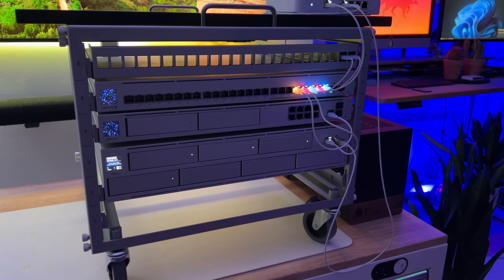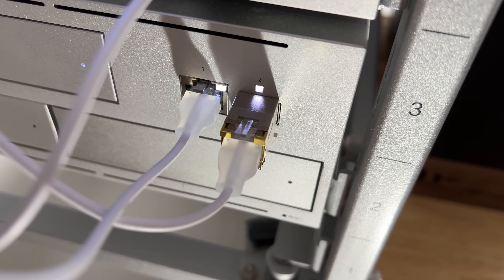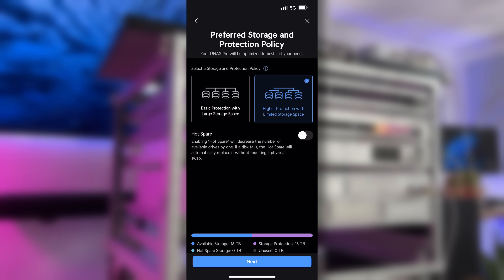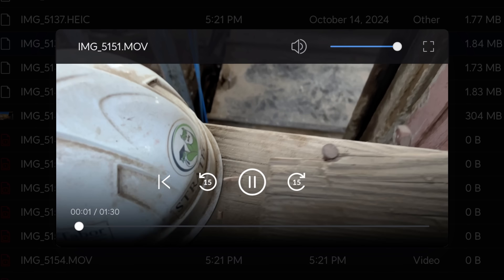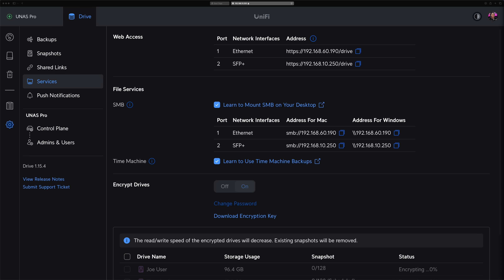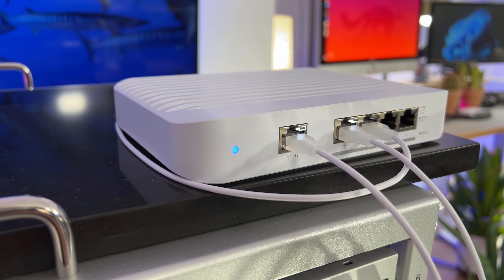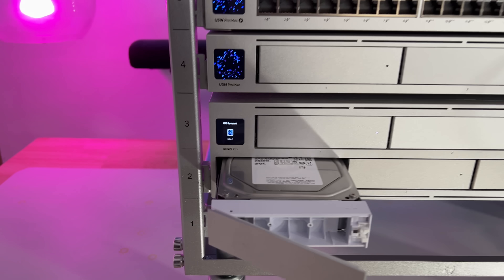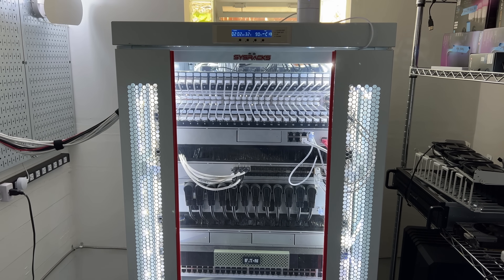Is the UniFi NAS Pro Right for You? (UNAS-Pro Review)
Ubiquiti just stepped into the storage game with a NAS.  It's the UniFi NAS Pro but is it any good?

00:00 - Intro
00:37 - Hardware
01:55 - Software & Setup
05:44 - Performance & Redundancy Testing
07:32 - Who is this NAS for?